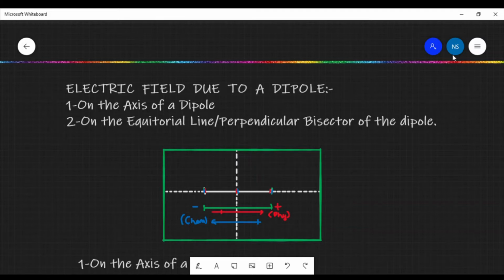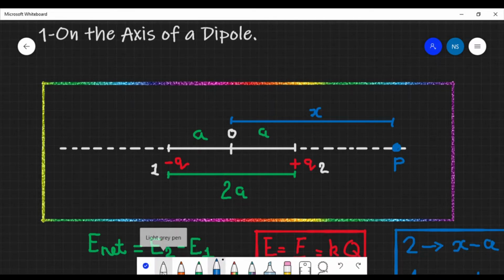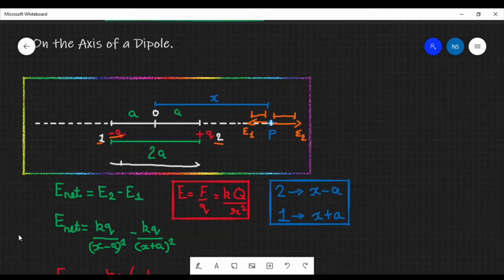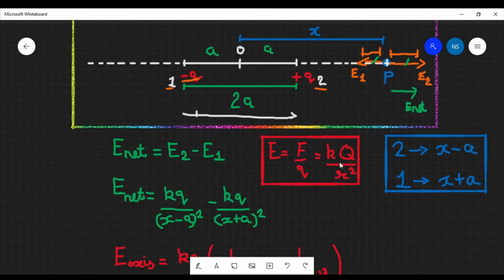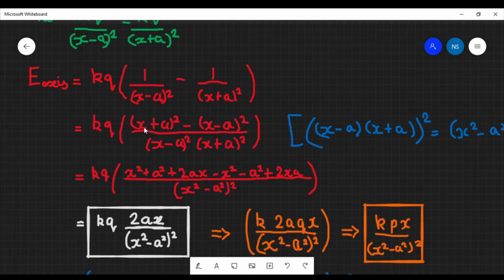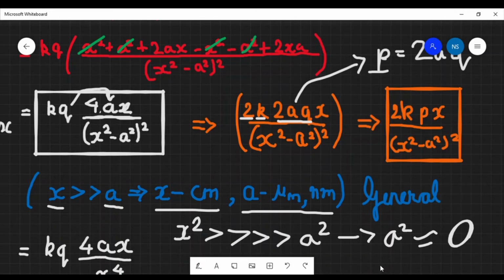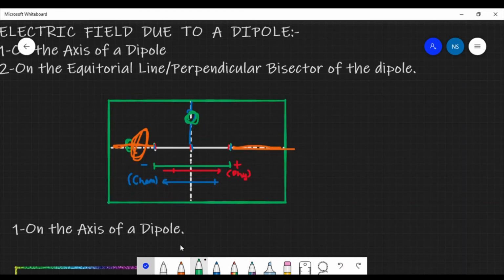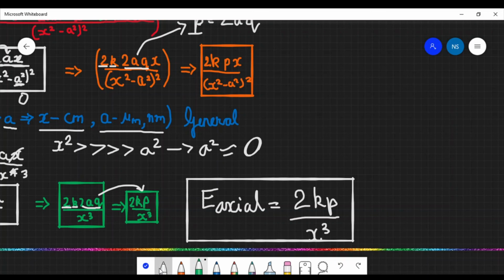Electric Field Due to a Dipole along Axial Line//CBSE-Class 12 Physics-Eng//NEET//JEE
In this video, I will be covering a derivation of Electric Field Due to a Dipole along the Axial Line of Dipole, and I will also be an introduction to Electric Field Due to an Electric Dipole.

TIMESTAMPS:-
0:00-Introduction
0:24-What is Electric Field Due to an Electric Dipole
1:34-Electric Field Due to dipole along Axial Line.
13:44-Revision

Feynman's Scholar